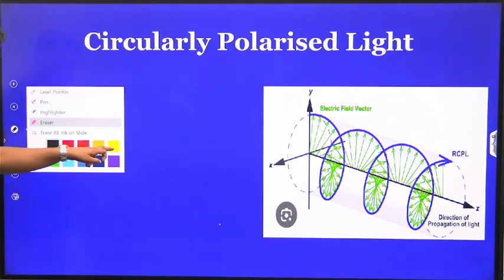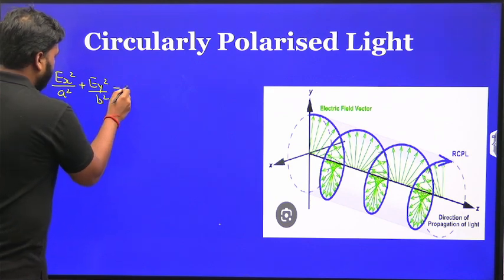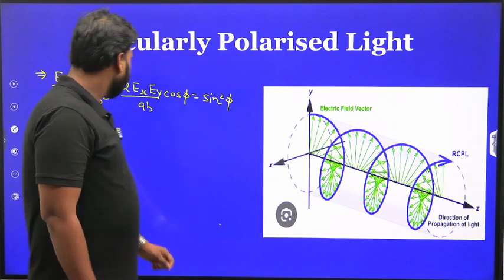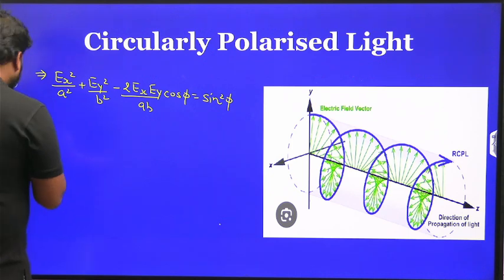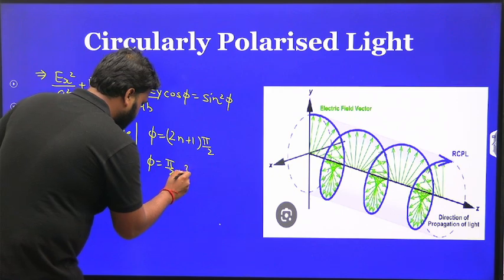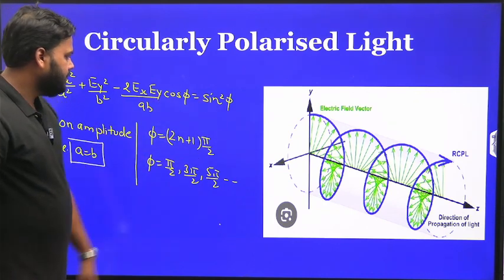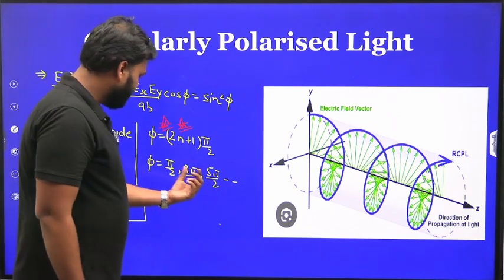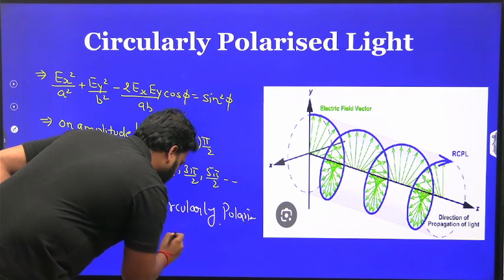Lec 4 - Circularly Polarised Light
Circularly polarized light is a type of light wave where the electric field vector rotates in a circular motion around the direction of propagation. This form of polarization can be understood as a combination of two linear polarizations that are perpendicular to each other and have a phase difference of 90 degrees (π/2 radians).

Electric Field Rotation:
In circular polarization, the electric field vector traces a helix along the direction of propagation. For right-handed circularly polarized light, the electric field rotates in a right-handed sense (clockwise when looking against the direction of propagation). For left-handed circularly polarized light, the rotation is left-handed (counterclockwise).
Propagation: Circular polarization can be represented mathematically by the following equations for the electric field components:
Applications
Optical Communications: Circularly polarized light is used in fiber optics and satellite communication systems to reduce the effects of signal degradation due to polarization mode dispersion.

3D Movies and Displays: Circular polarization is used in 3D glasses to separate the images seen by the left and right eyes, allowing for a stereoscopic effect.

Microscopy: Circularly polarized light is used in certain types of microscopy to enhance contrast and reveal structures that are otherwise difficult to see.

Biological Sensing: Circular dichroism, which involves circularly polarized light, is used to study the optical activity of chiral molecules, providing insights into the structure of proteins and other biomolecules.

Astronomy: Circular polarization measurements can give information about magnetic fields and the propagation of light through interstellar media.